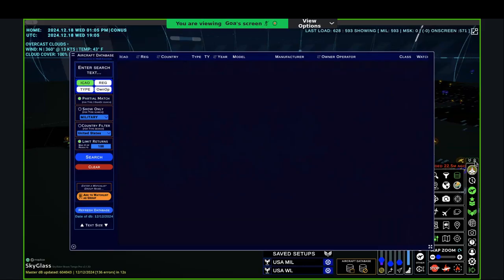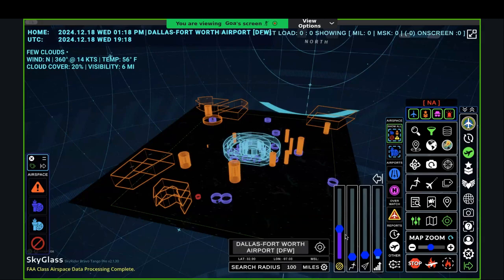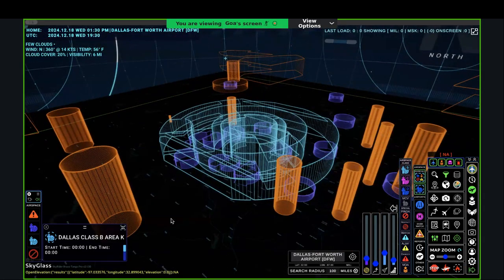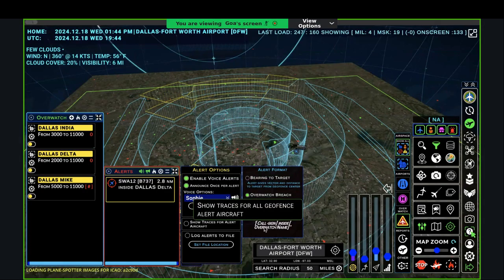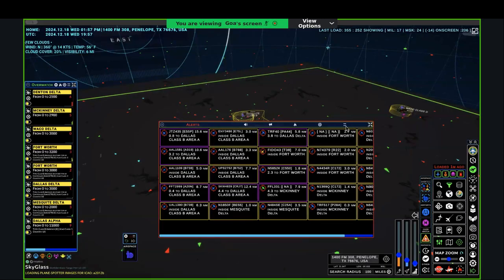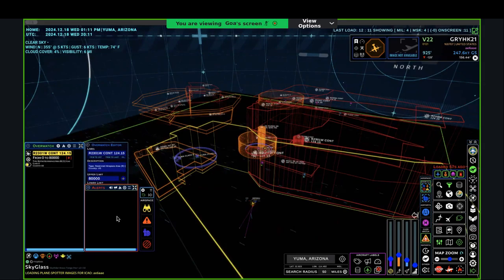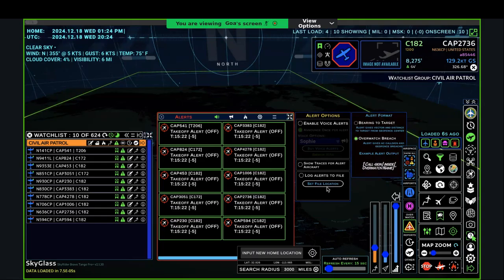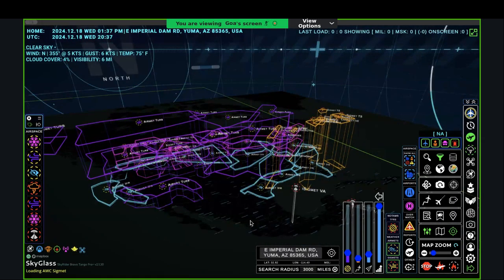Mastering SkyGlass Day 2 - Live Training Course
Mastering SkyGlass: From Basics to Pro+

Meeting Purpose

Day 2 of 3-part Mastering SkyGlass training, covering advanced features like 3D airspaces, animated weather overlay, and the Overwatch system.

Key Takeaways

  - SkyGlass offers unique 3D visualization of airspaces and weather, including custom geofencing
  - Overwatch system allows creation of custom alert areas and watchlists for specific aircraft
  - Flight history reports provide detailed tracking of aircraft movements over time
  - Voice alerts and logging features enhance situational awareness and record-keeping

Topics

3D Airspaces

  - Visualizes FAA airspace data in 3D, unique to SkyGlass
  - Users can convert existing airspaces to Overwatch areas or create custom geofences
  - Airspaces can be split vertically, adjusted for height, and toggled on/off

Overwatch System

  - Geofencing: Create custom alert areas around specific locations or regions
  - Watchlist Alerts: Set alerts for specific aircraft or groups
  - Voice alerts and sound notifications customizable for different alert types
  - Logging feature for recording all alerts and aircraft movements

Flight History Reports

  - Generate reports for individual aircraft or groups over specified date ranges
  - Displays total flight hours, start/stop points, and flight paths on the map
  - Currently shows total daily flight time, not broken down by individual legs

Animated Weather Overlay

  - Provides 3D visualization of weather phenomena like turbulence and IFR conditions
  - Includes volcanic ash segments and convective weather areas

Next Steps

  - Explore potential integration of NOTAM system for dynamic airspace updates
  - Consider developing time-based activation for Overwatch areas
  - Investigate possibilities for incorporating drone ID data in future updates
  - Join Discord community for additional support and communication